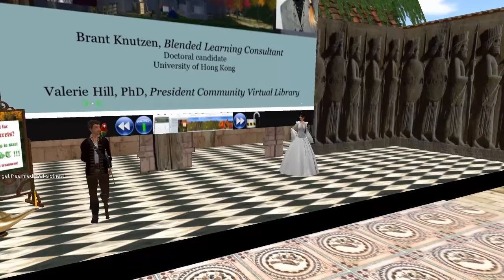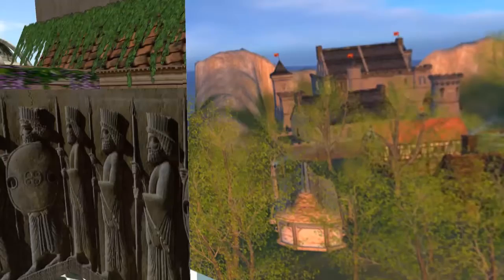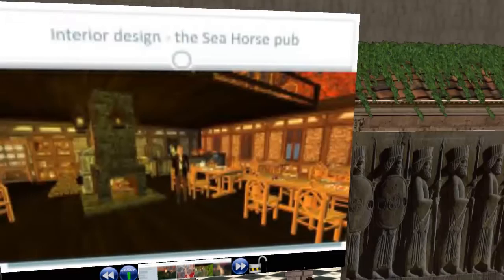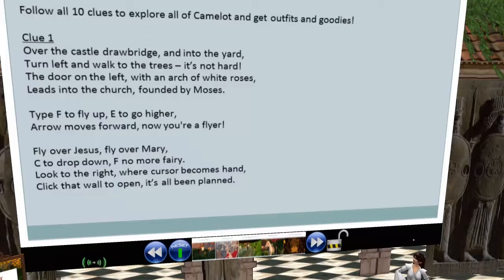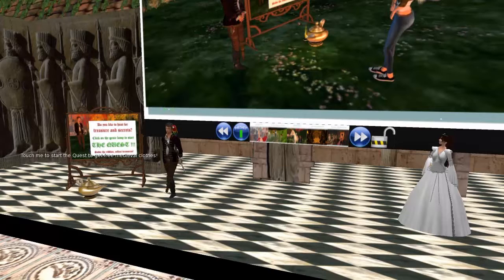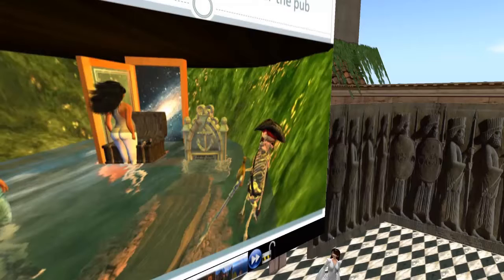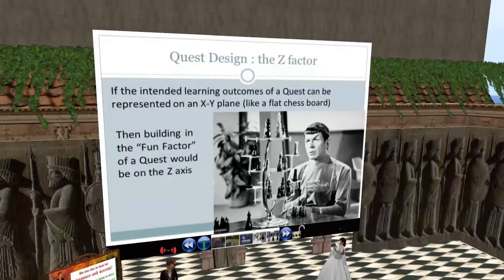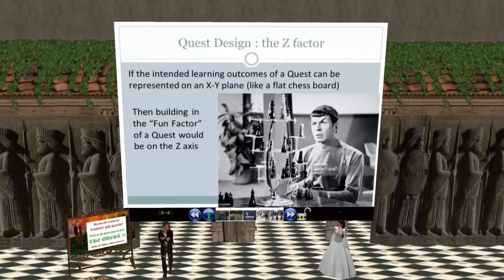Brant Knutzen & Valerie Hill: Creating a Virtual Quest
SJSU iSchool VCARA Colloquium : November 7, 2016

Machinima created by Marie Vans/amvans lapis